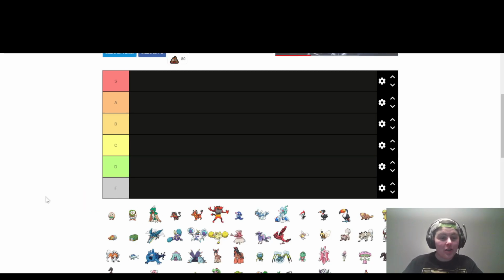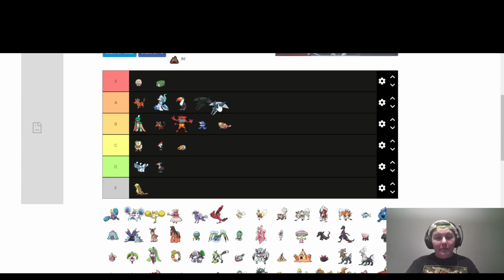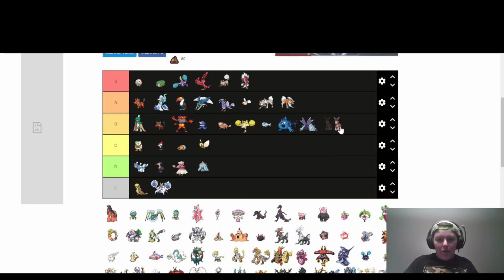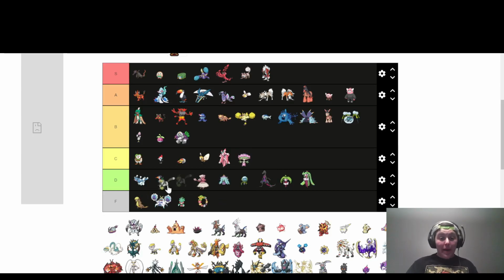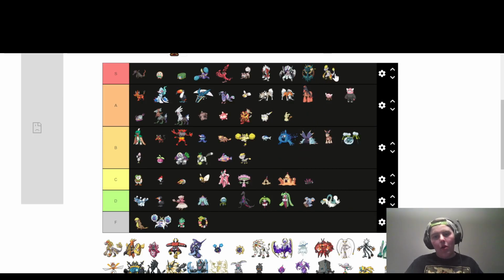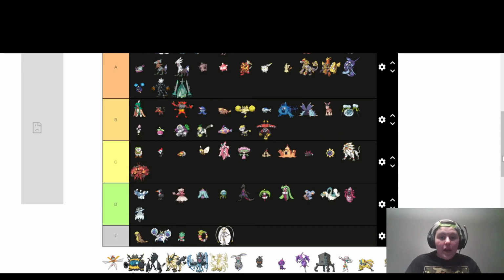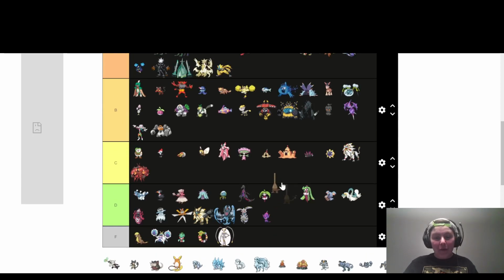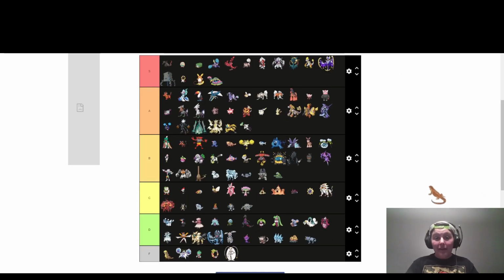Ranking EVERY Pokémon in Sun & Moon!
What are your favorite and least favorite gen 7 Pokémon?